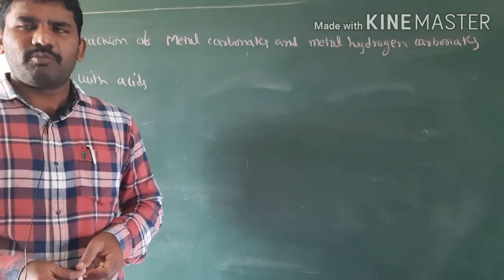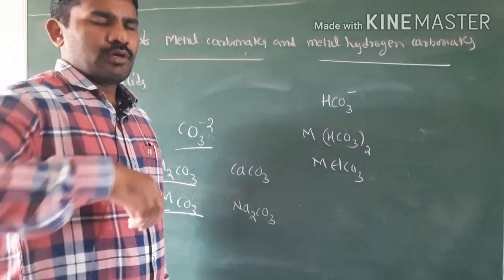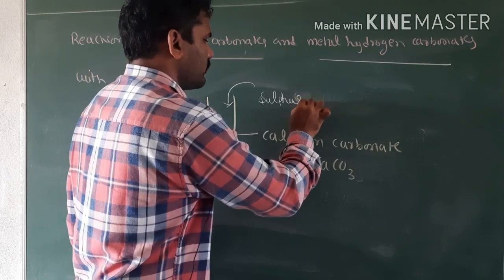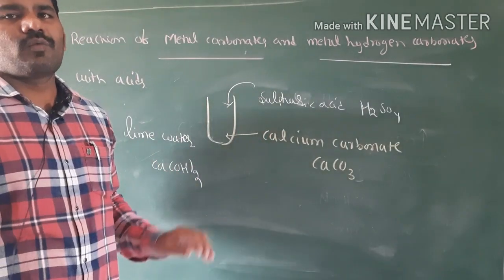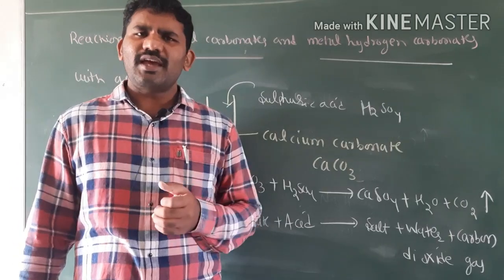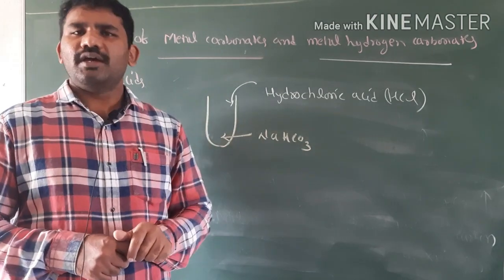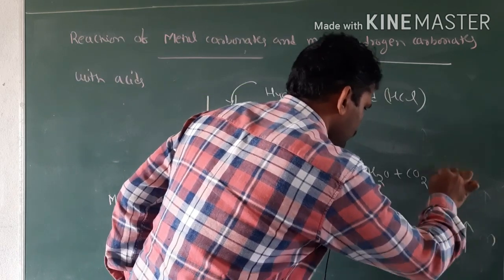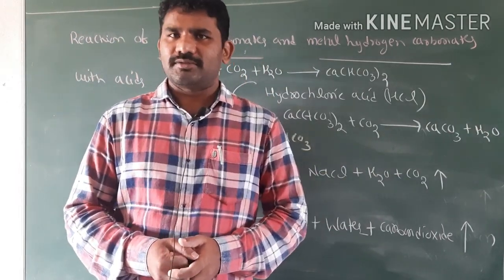Reaction of Acids with Metal Carbonate and Metal Hydrogen Carbonate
Acids on reaction with metal carbonates and metal hydrogen carbonates liberate Carbn di oxide gas,Which converts lime water into milky